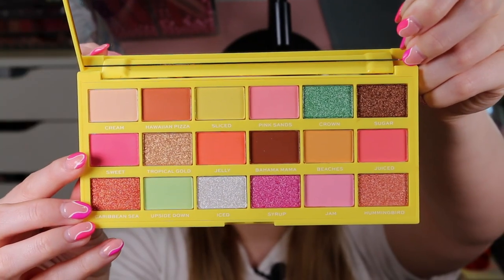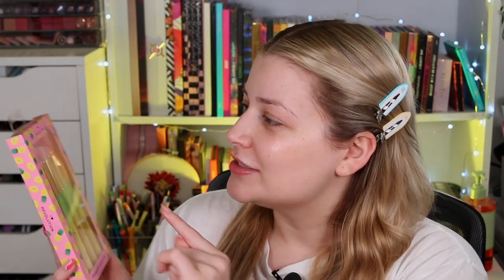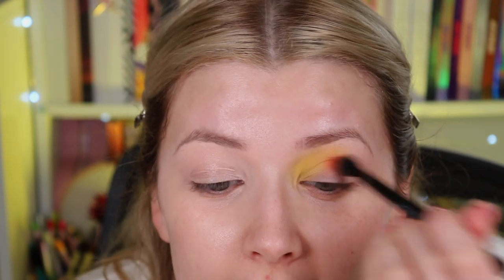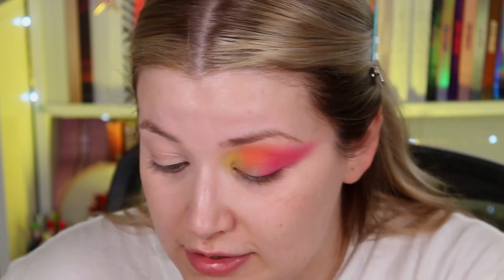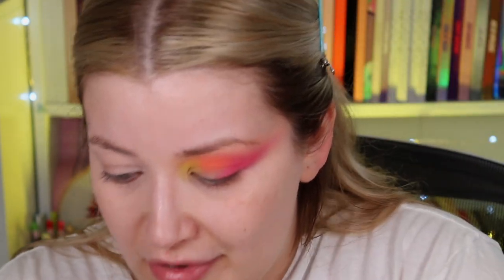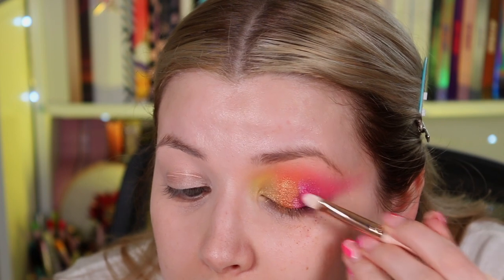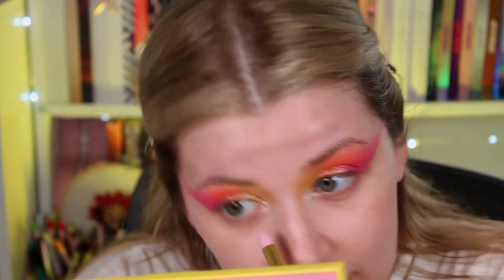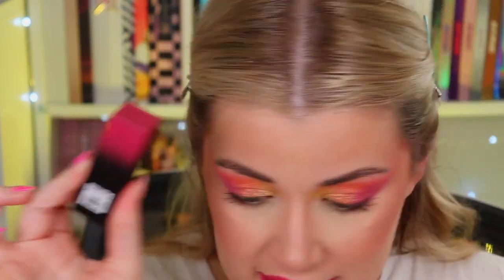I HEART REVOLUTION TASTY PINEAPPLE PALETTE, BRUSH SET & LIP PLUMPING GLOSS 🍍 | Luce Stephenson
I HEART REVOLUTION TASTY PINEAPPLE PALETTE, BRUSH SET & LIP PLUMPING GLOSS 🍍
Helloooooo you beautiful people!! Today we are reviewing the I Heart Revolution Tasty Pineapple Palette, Brush Set & Lip Plumping Glosses...